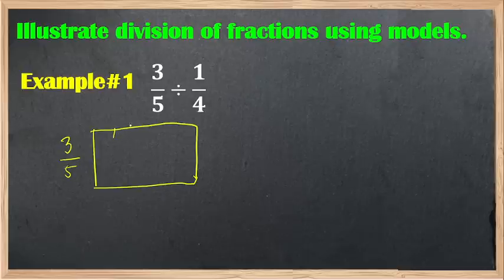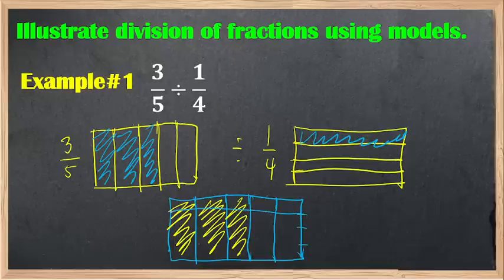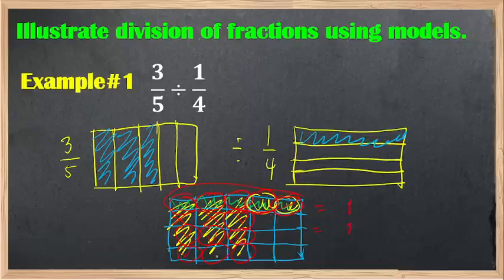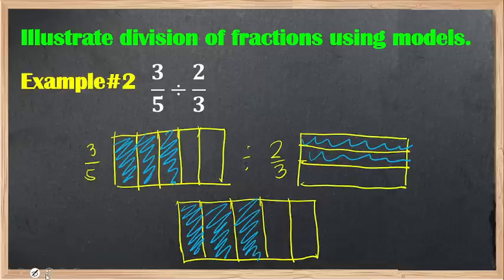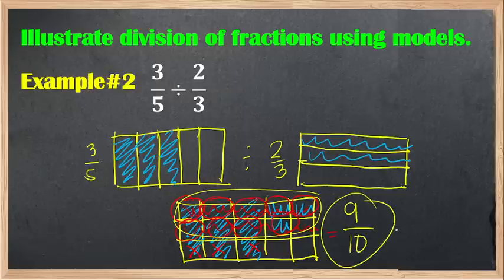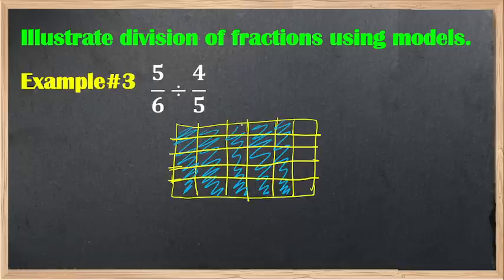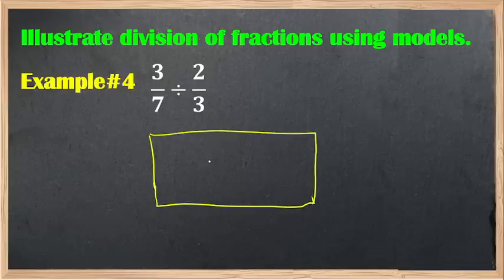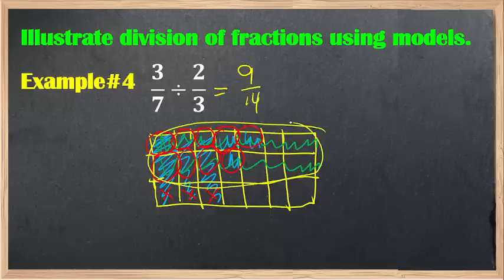Grade 5 Quarter 2 : Illustrate division of fractions using models ( WEEK 1)